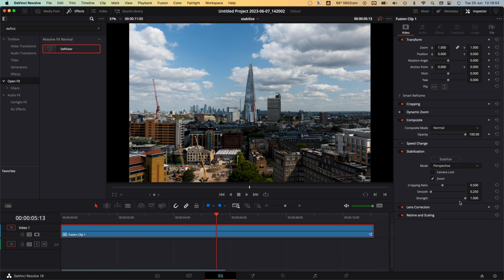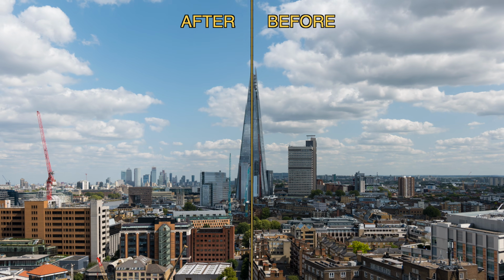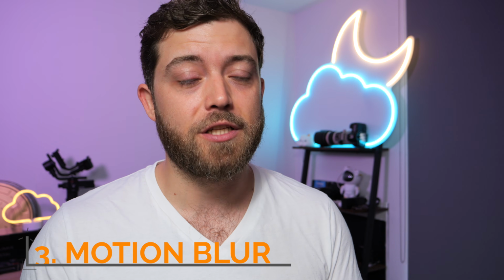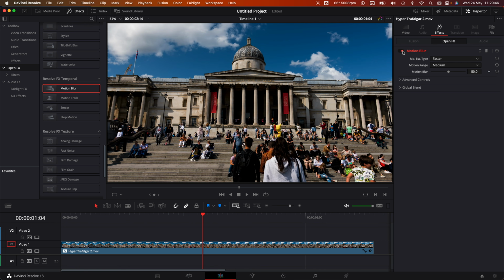Make BETTER timelapses with DaVinci Resolve Studio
Five tips for better timelapses with DaVinci Resolve Studio. Let me know what else you would like to see :)
▶️ Channel memberships start at only $1